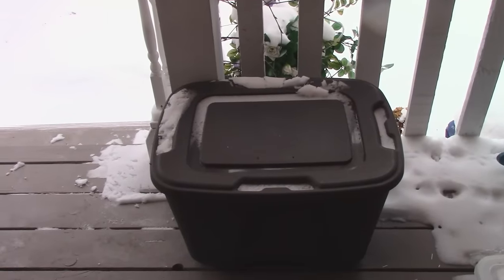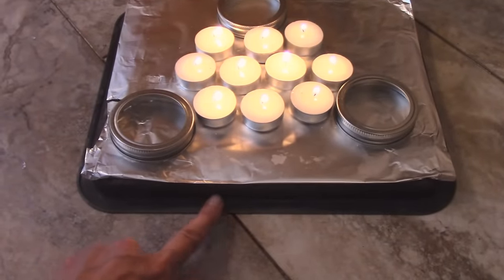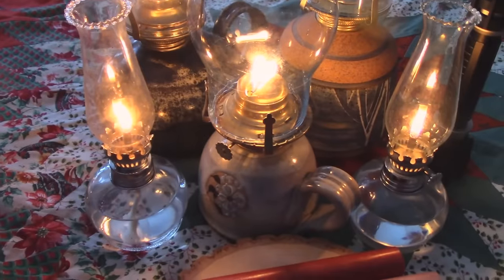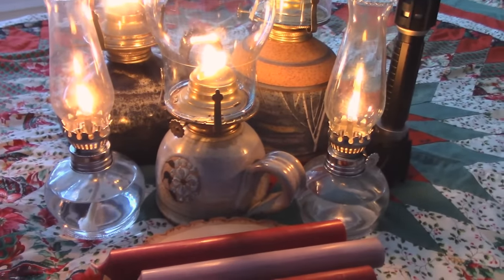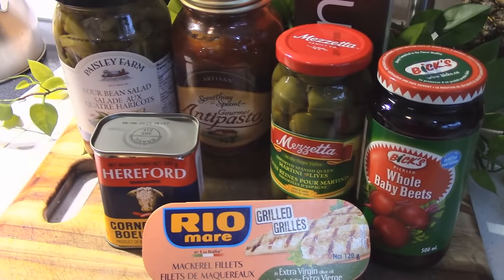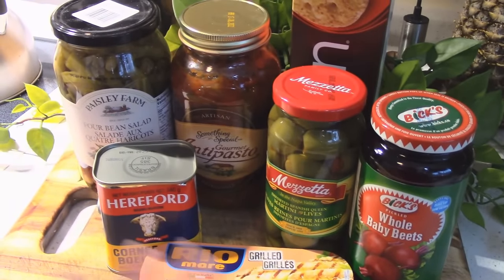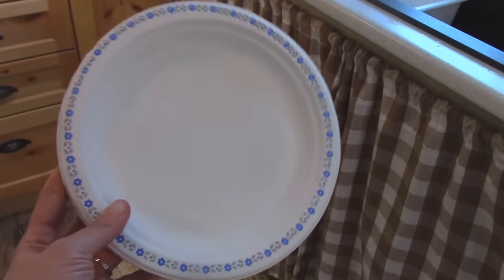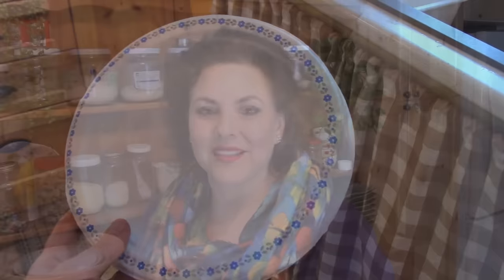NO GENERATOR?? 10 THINGS YOU'LL WANT DURING A WINTER POWER OUTAGE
Buddy propane heater
Oil lamps (these ones are nice)
smokeless lamp oil
snap on toilet seat

Here are some ways we prepare for winter power outages without a generator